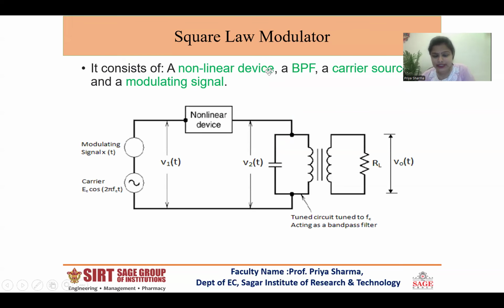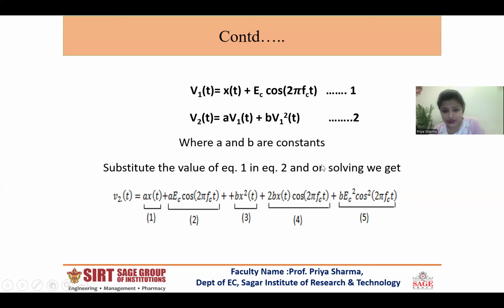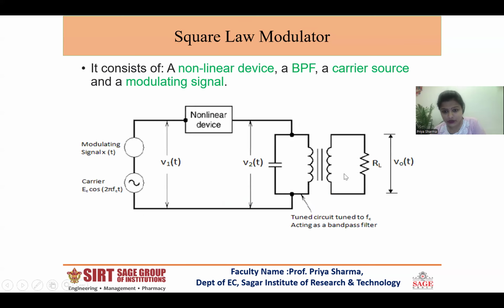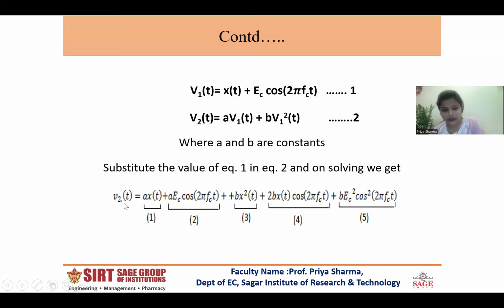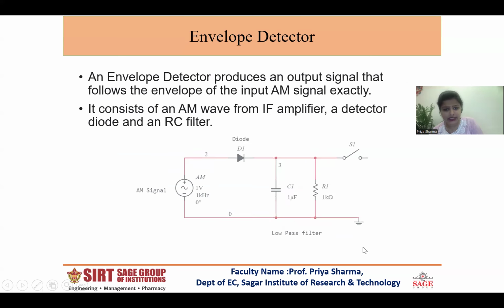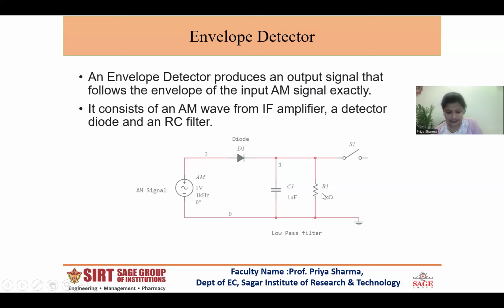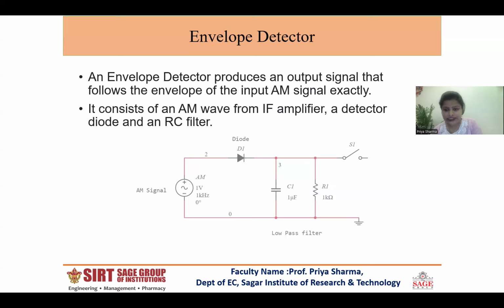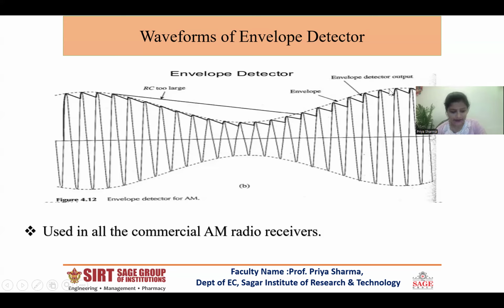AM Modulators By Prof. Priya Sharma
Amplitude modulation can be divided into three categories. Double side-band-suppressed carrier modulation is one of them (DSB-SC). Modulation of a single side-band (SSB). Modulation of the Vestigial Side-band (VSB).